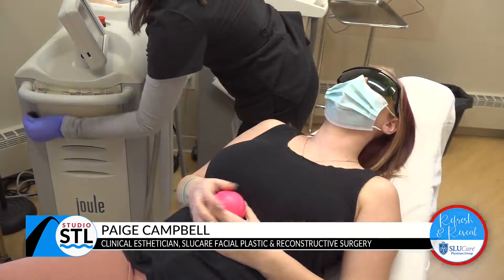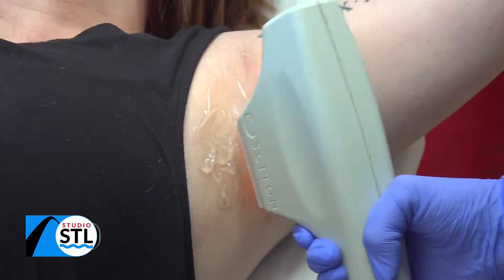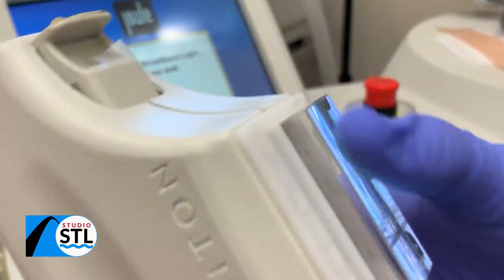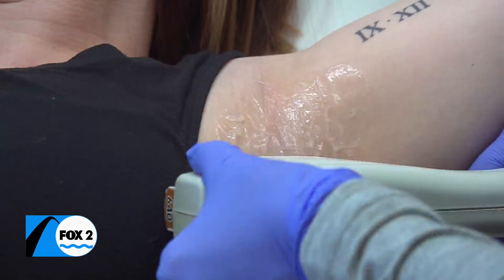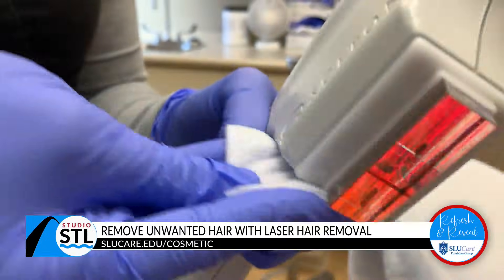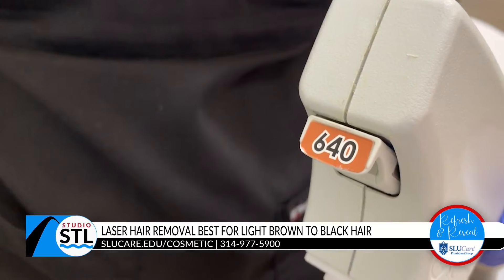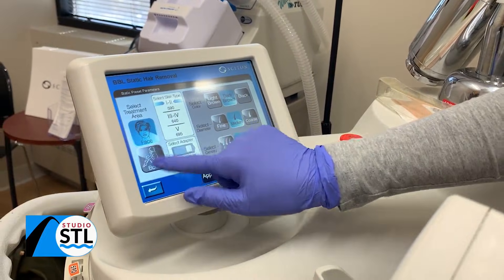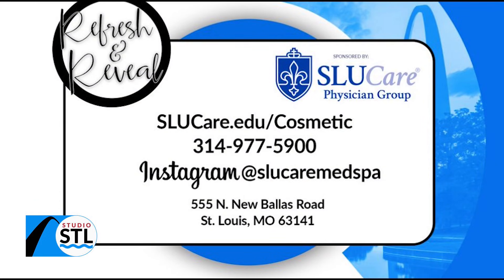The Laser Hair Removal Process and How It Works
Laser hair removal procedure uses a concentrated beam of light to remove unwanted hair. During treatment, the BBL laser emits a light that is absorbed by the pigment (melanin) in the hair. Laser Hair removal can be used to remove hair in places such as the face, abdomen, bikini line, armpits and many more.  The experts at SLUCare Medical Spa are experts with professional supervision. Treatments are done correctly and safely. SLUCare aesthetician Paige Campbell discusses the process of laser hair removal and everything you should know about the procedure.

This segment previously aired on Fox 2 St. Louis.